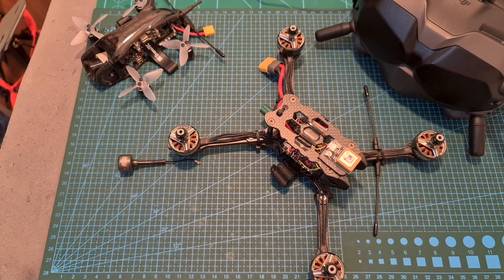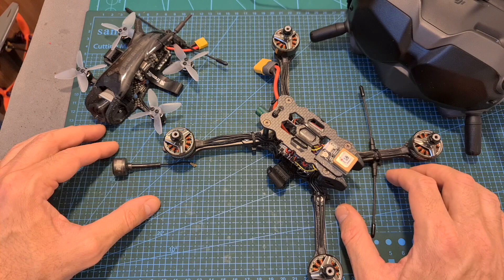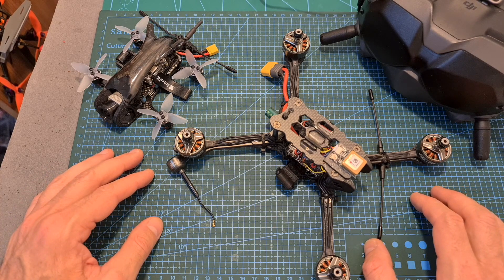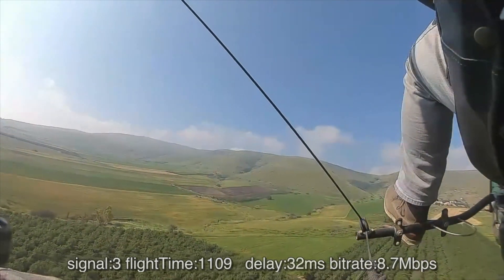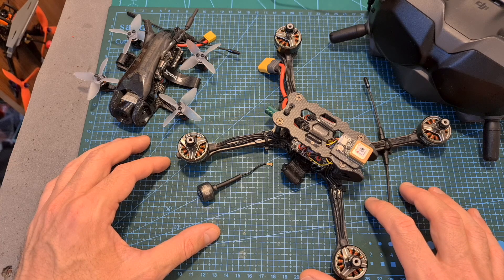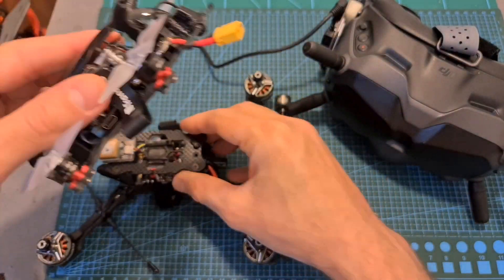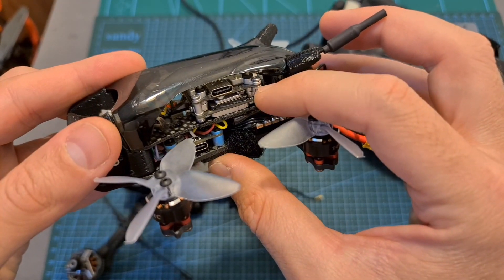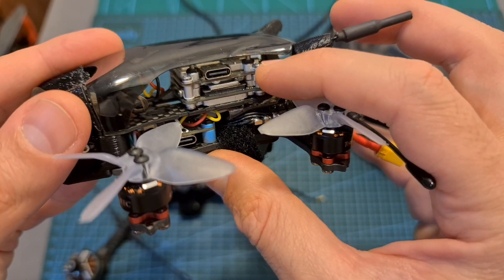Caddx Vista Range Test (Take Two)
* Caddx Vista was set to low latency mode
* Output Power: 1200mw power out
* Focus mode was turned off
* GPS & OSD Data were recorded using an analog DVR that was connected to the video out pad of the flight controller and overlaid on the video in the editing process.
* Stock antennas were used on both Vista and DJI goggles.
* Radio System: TBS Crossfire LITE TX & Nano SE RX.

╠╗║╚╝║║╠╗║╚╣║║║║║═╣ I Really Appreciate Your Support!

Description:

The Vista HD System is designed for small drones and whoop drones. It can work with DJI FPV Camera,DJI FPV Goggles and DJI FPV Remote Controller. Compatible with two sizes,20*20mm/25.5*25.5mm, compatible with toothpick drones.

Specifications:
Brand Name: Caddx
Item Name: Vista Kit
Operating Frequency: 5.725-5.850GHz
Transmitter Power(EIRP): FCC/SRRC/MIC: -30dBm, CE: -14dBm
Min. Latency (end-to-end): Low Latency Mode(720p 120fps): 21-28ms, High Quality Mode(720p 60fps): 30-40ms
Max. Transmission Distance: FCC/SRRC: 4km, CE: 0.7km
I/O Interface: USB-C,IPEX,3-in-1 Port,microSD card slot
Supported Flight Control System: F3,F4,F7
Operating Temperature Range: 32° to 104° F (0℃ ~40℃)
Input Power: 7.4-26.4V

DJI Camera Specifications:
Sensor: 1/3.2'' CMOS
Effective Pixels: 4M
Lens: 2.1mm,f/2.1
Shutter: Rolling shutter
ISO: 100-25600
FOV: 150° (D);122° (H);93° (V)

Weight:
Vista Kit(camera included): 29g
Antenna: 3.5g

Dimensions:
Vista Kit: 30x29x13mm
Camera: 27.4x21.1x20.1mm
Coaxial Cable:80mm

Features:
- Stable and clear HD video.
- Single antenna, max range is up to 4km.
- Allow up to 8 drones to fly simultaneously.
- Embedded remote controller receiver.
- 28ms ultra low latency,high definition digital image transmission.

Package Included:
1x Caddx Vista Digital HD System